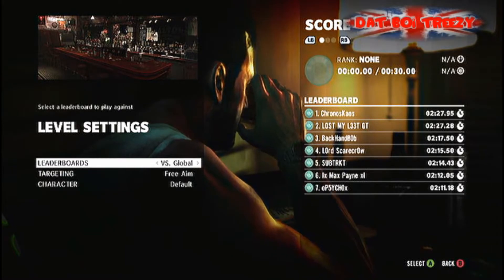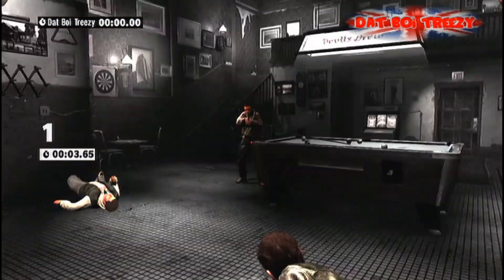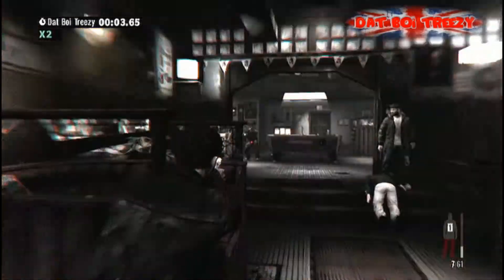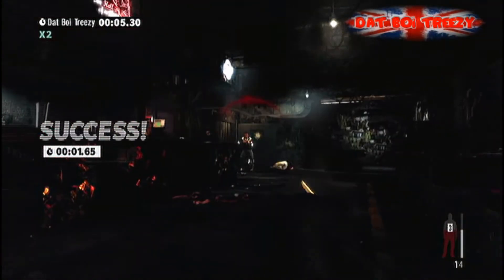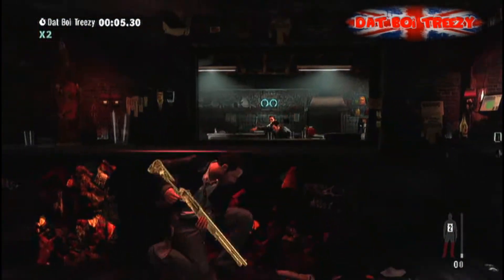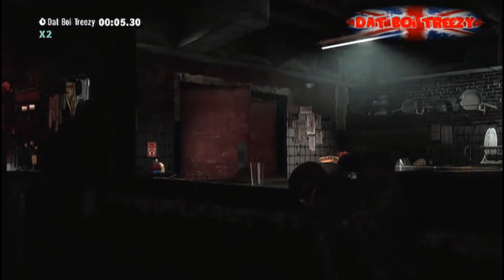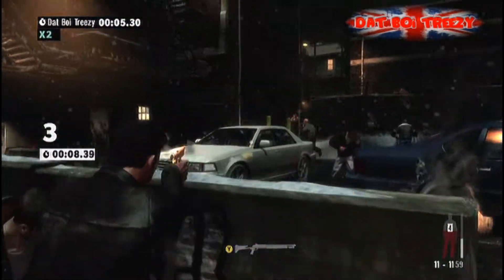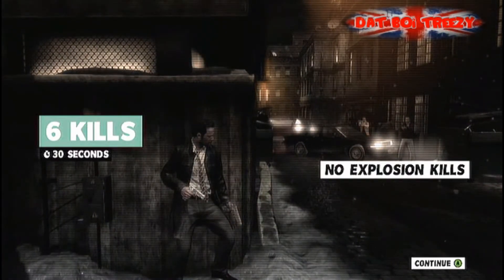Max Payne 3 - It Looked Easy Enough Achievement Guide: Chapter 4 Part 1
Chapter IV Part 1 - Anybody Can Buy Me A Drink

1st Challenge (0:35) 2 GROIN SHOTS in 10 SECONDS
2nd Challenge (1:15) 3 KILLS FROM PRONE + NO PILLS
3rd Challenge (2:18) 3 KILLS in 15 SECONDS + ONLY KILLS FROM EXPLOSIONS + NO PILLS
4th Challenge (2:53) 6 KILLS in 30 SECONDS + NO KILLS FROM EXPLOSIONS

For all your Xbox 360 Achievement needs, check out TrueAchievements.com
Looking to promote and share your videos to more people? Stop by Treezy's Gaming Cave and drop a quick video link!